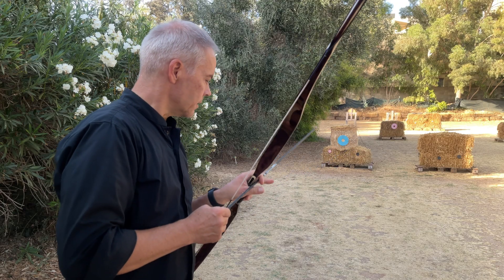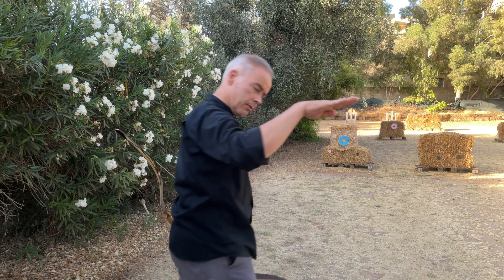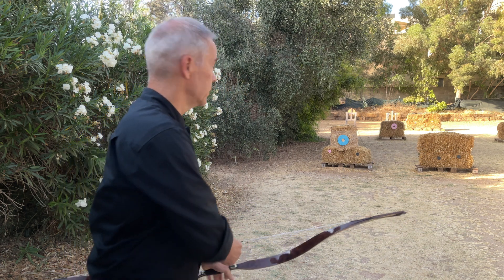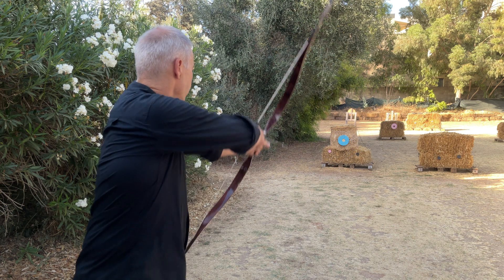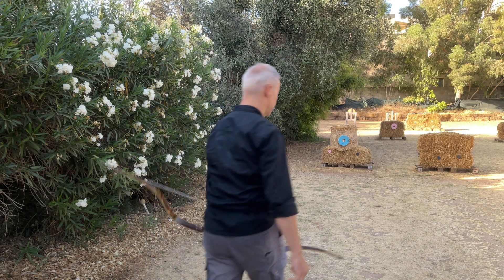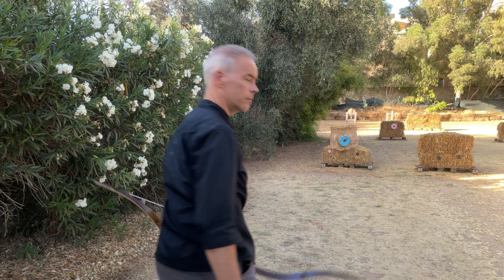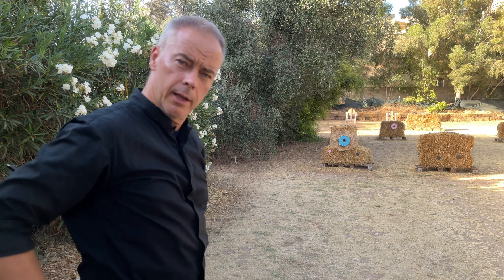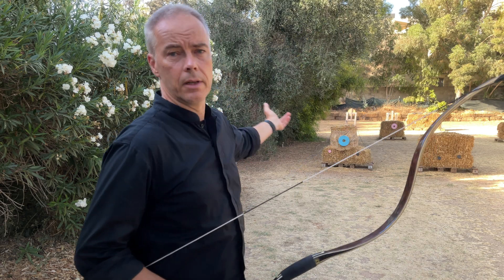3 Minute Friday: Bareshafts and Khatra, any difference?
Another interesting question, if khatra would make a difference in bare shaft tests. Let's find out :)